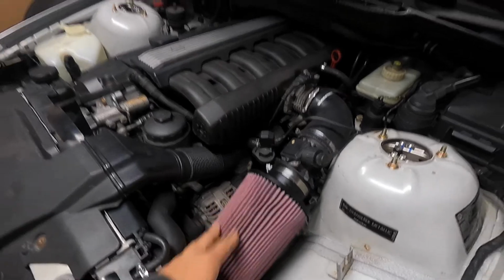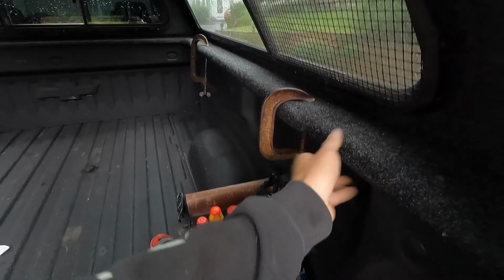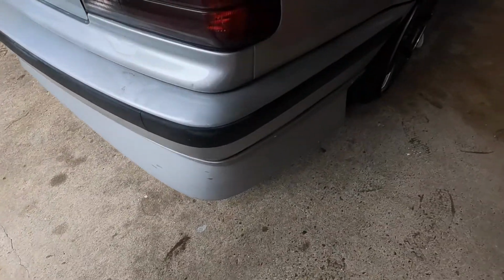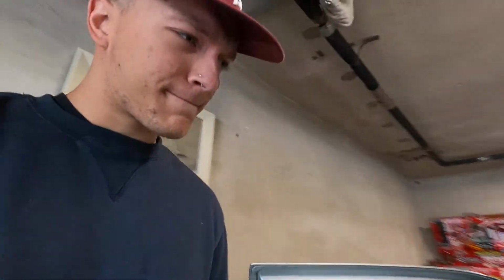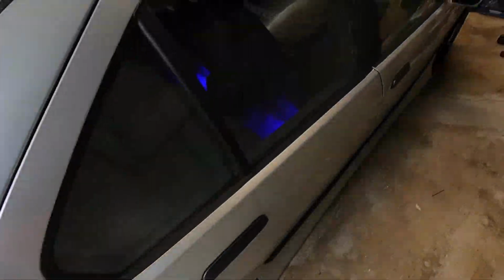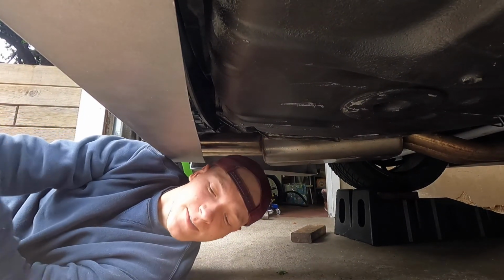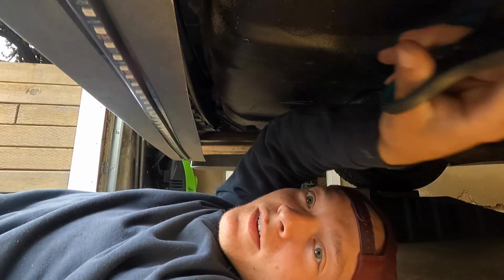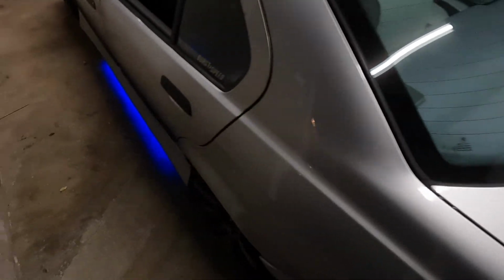HOW TO KIND OF INSTALL UNDERGLOW AND NEW TRAILER!! :)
Installed underflow on the e36 and got a brand new trailer